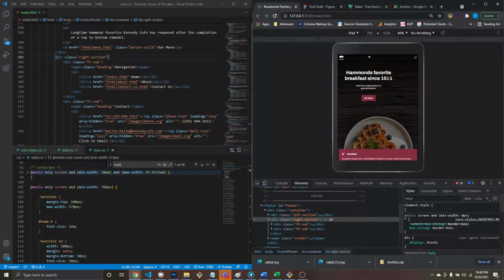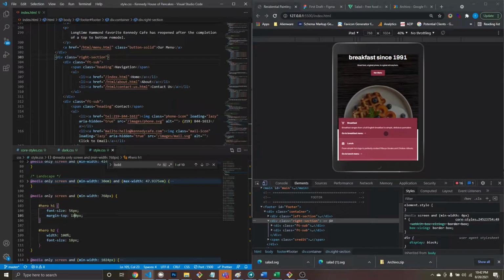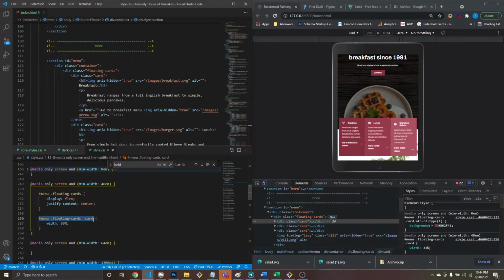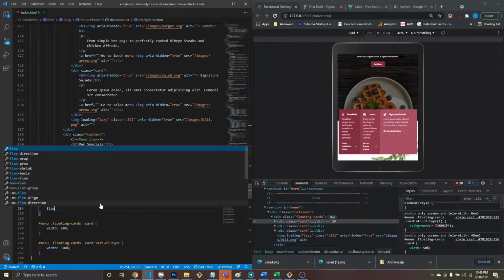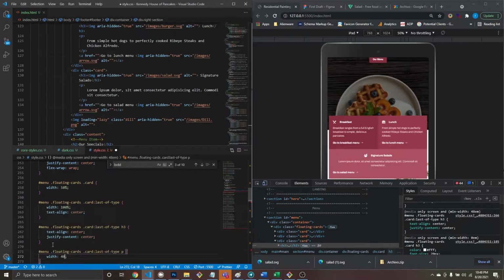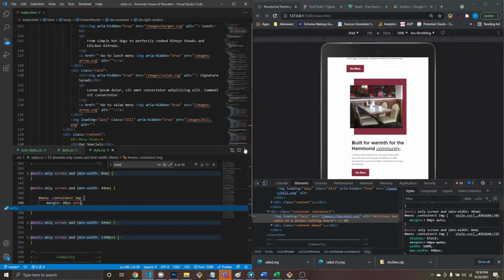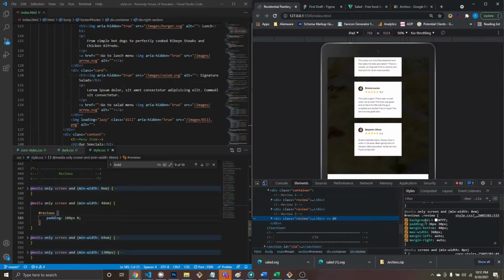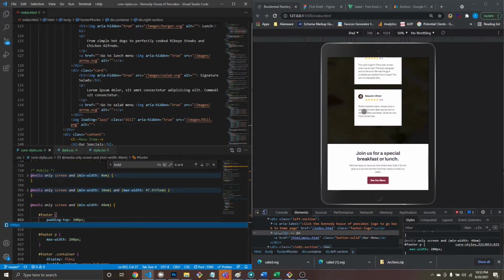Kennedy Cafe 3 - CSS Tablet: Building a real world client website from scratch in only HTML & CSS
In this video we will start writing our Tablet CSS.